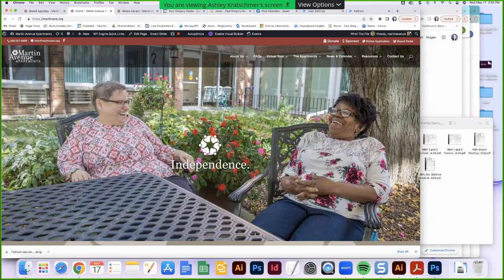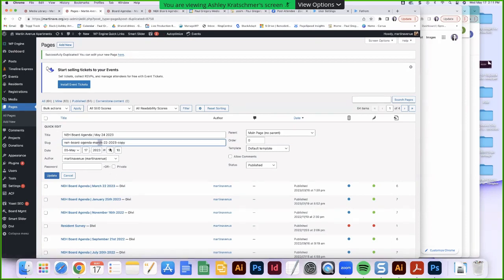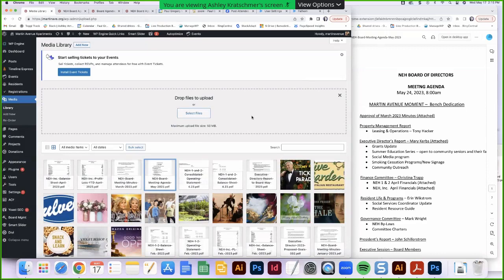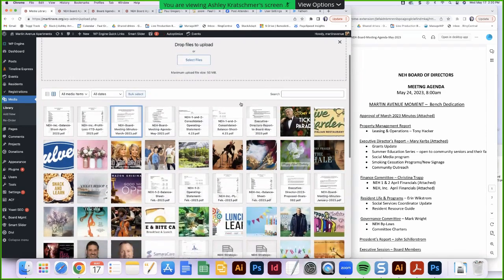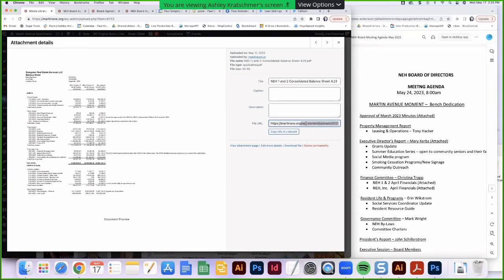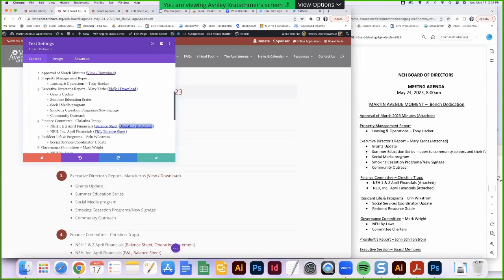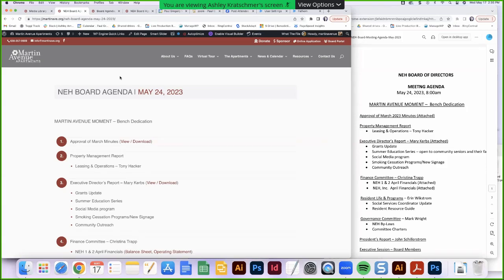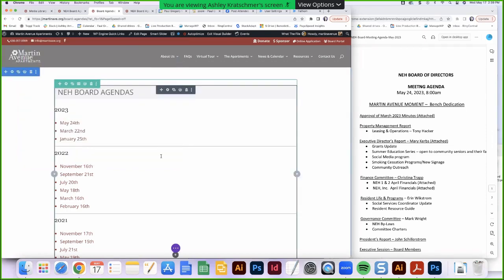Board Portal Updates Review | Meeting Recording | May 17, 2023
Recording of the Board Portal Updates meeting with PGM and NEH.